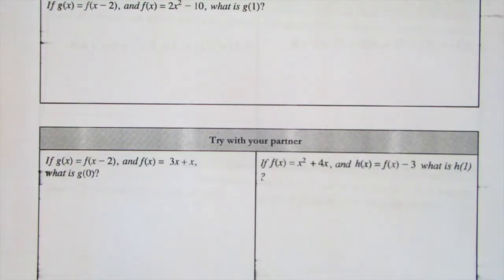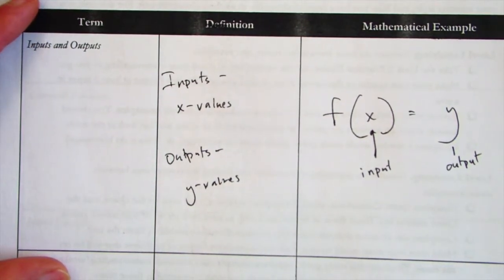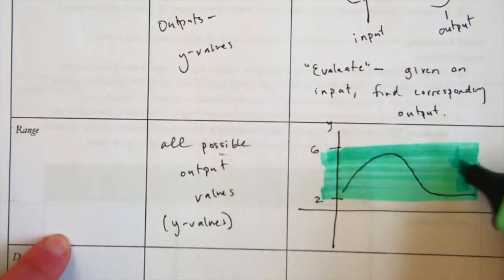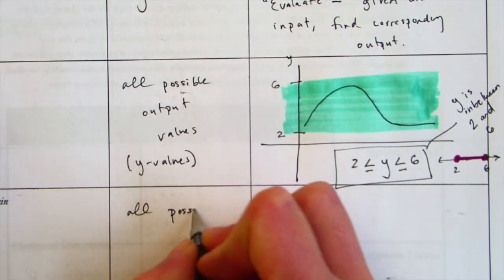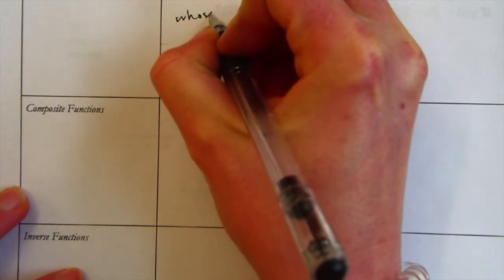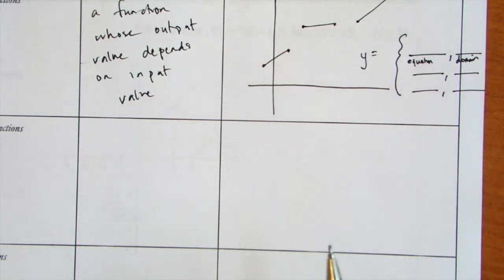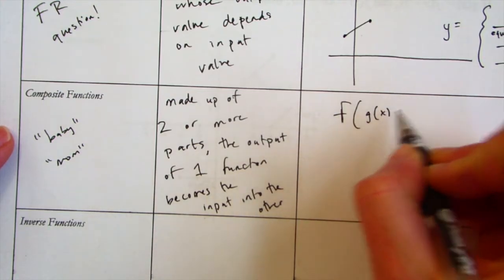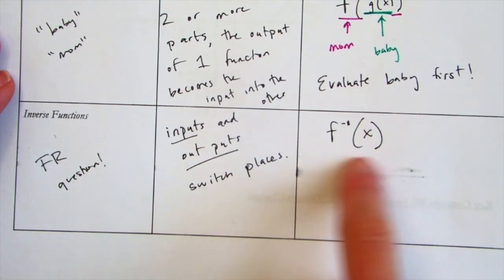Unit 2 Study Guide (part 1)